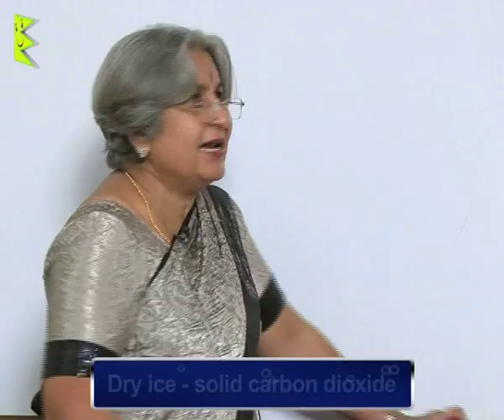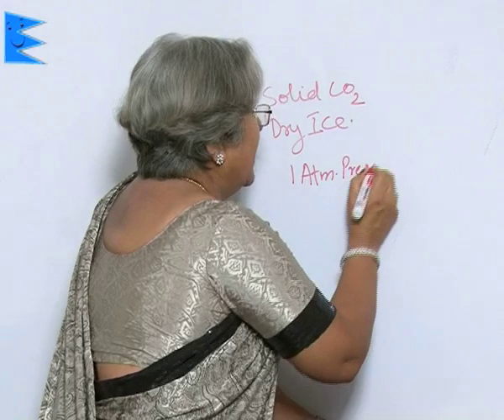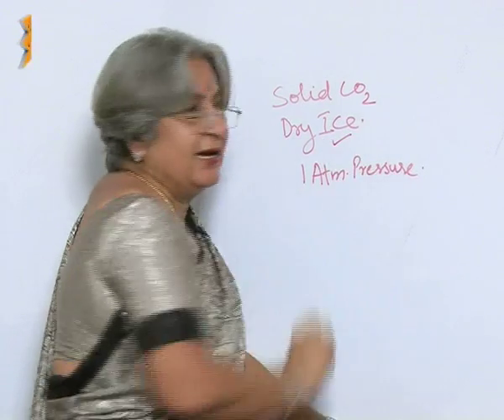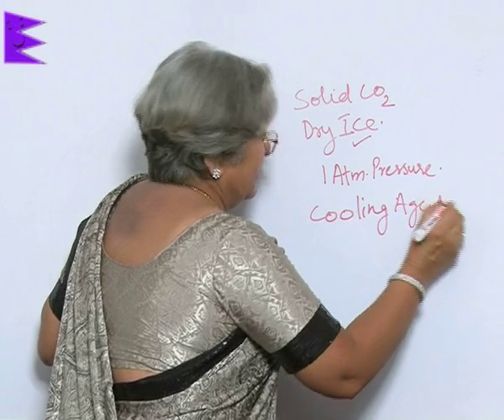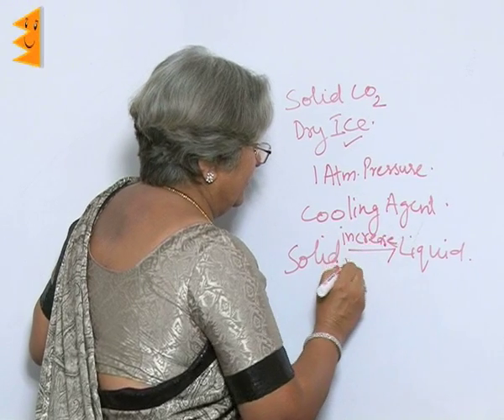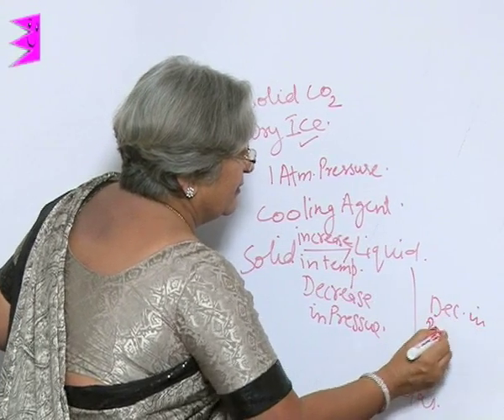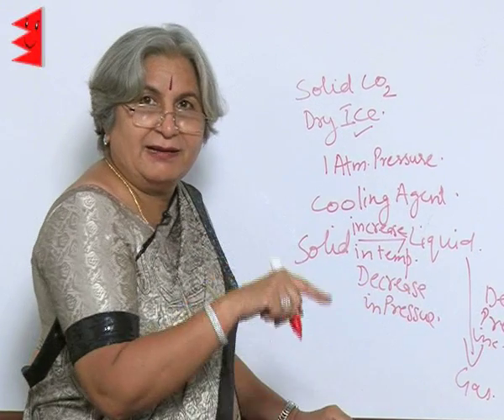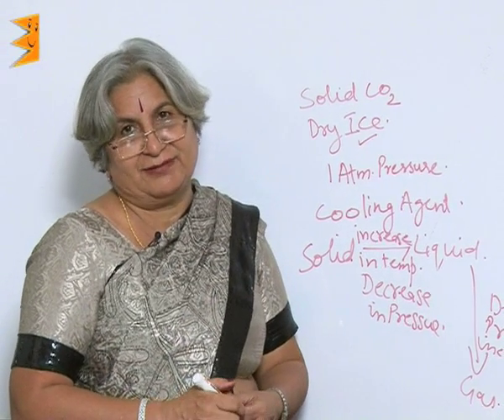CBSE Class 9 Chemistry Matter in Our Surroundings Effect of Change of Pressure |Extraminds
Topic: Effect of Change of Pressure
Extraminds